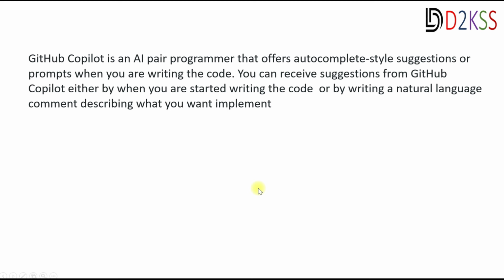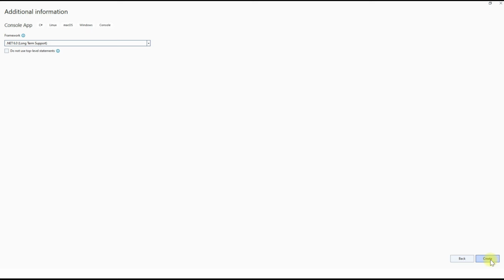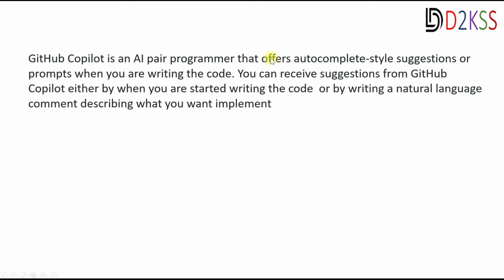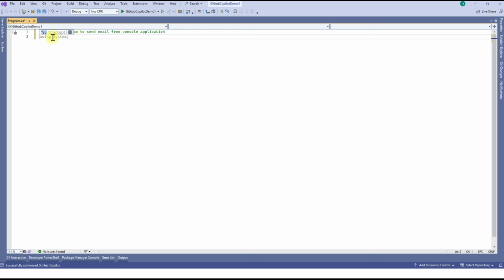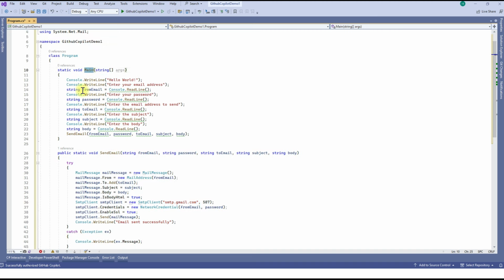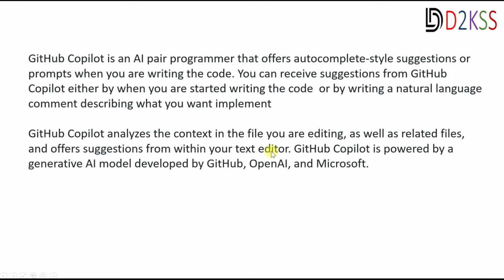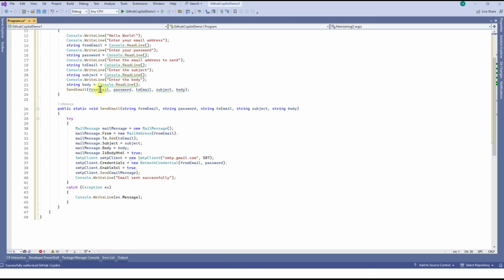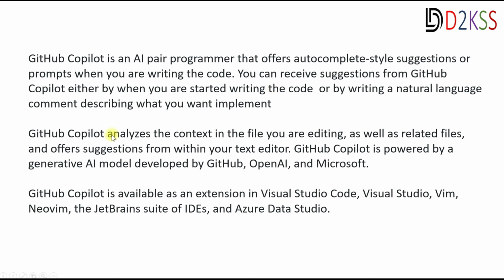Github copilot | What is github copilot?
In the current session discussed about
1. What is GitHub Copilot
2. How it will works
3. How it will helps to programmers when writing code

GitHub Copilot is an AI coding partner that provides autocomplete suggestions while you code. Get suggestions by typing code or describing it in natural language. Copilot analyzes your file and related files, offering suggestions in your text editor. It uses OpenAI Codex, a new AI system developed by OpenAI, to help derive context from written code and comments, and then suggests new lines or entire functions.

0:00 What is Github Copilot
1:57 Demo on what is Github Copilot
5:28 How github copilot works?